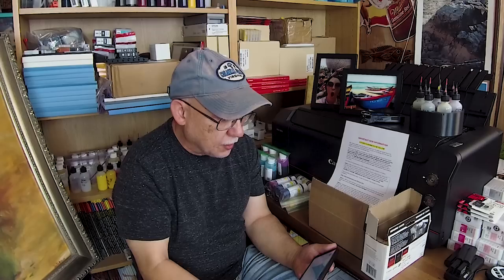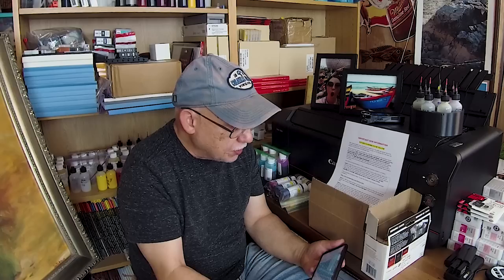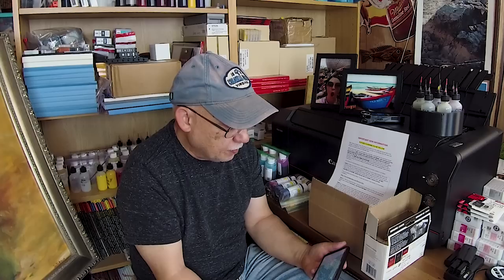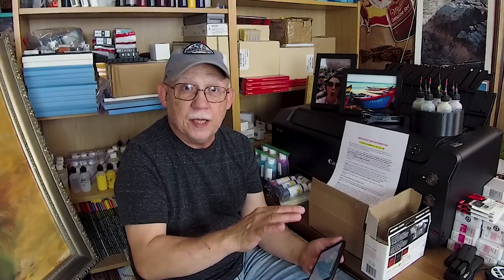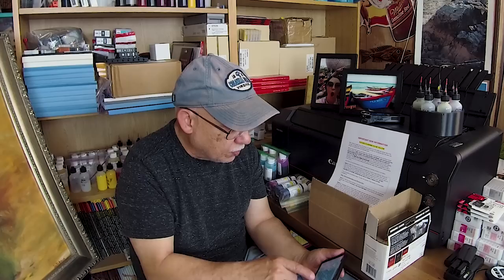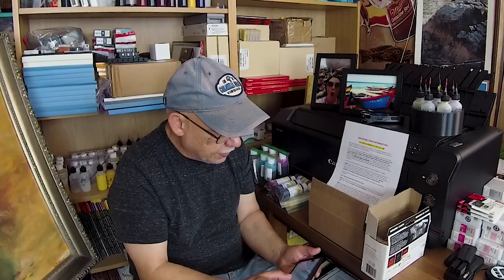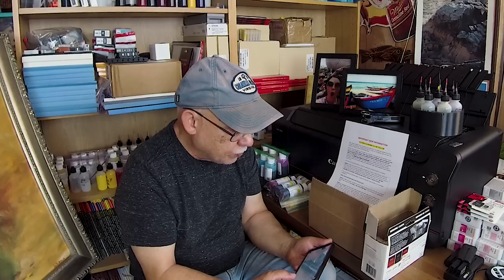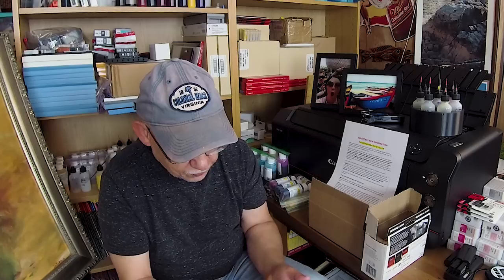What? I shouldn’t use Windex Any Longer?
Windex is a Window Cleaning Product that so happens is a really good Print Head unclogger as well as a really good flushing agaent for stubborn cartridges such as those CLI-42 carts used by the CANON Pixma PRO-100.
However it does contain a surfactant ( Soap ) and Ammonia which can be corrosive if allowed to contact metals surfaces for a very long time depending on the concentration.
Here I share some suggestions from a viewer on a more safer solution, no pun intended to use on Print Heads for helping to clear clogs.

700MML CANON OEM carts for the PRO-1000 and direct use on PRO 2000- and up